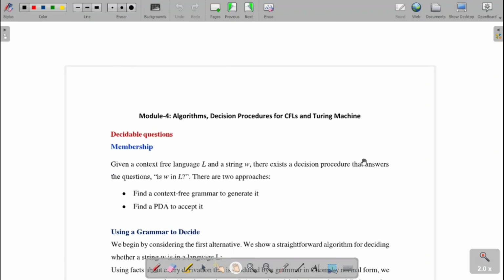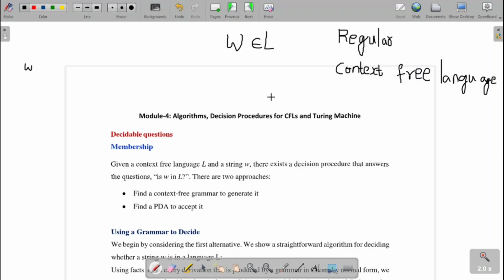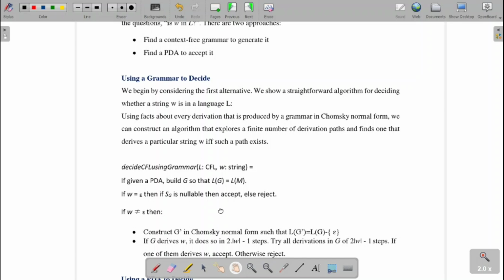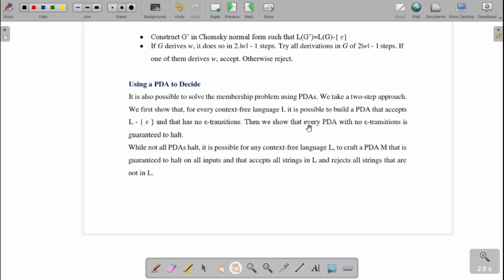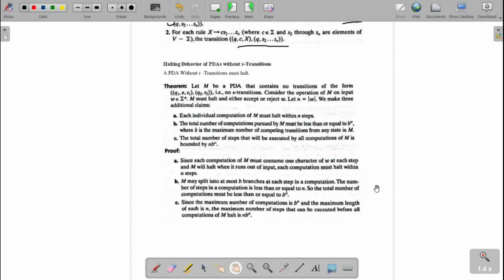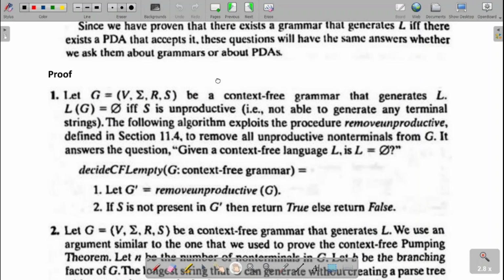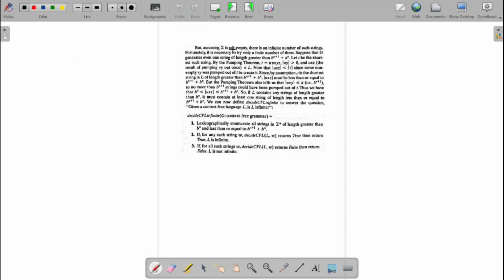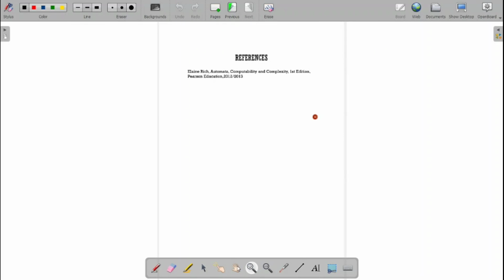AUTOMATA THEORY AND COMPUTABILITY(18CS54) Algorithms and Decision Procedures for CFLs(M4 L1)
This video contains Algorithms and Decision Procedures for CFLs(M4L1)